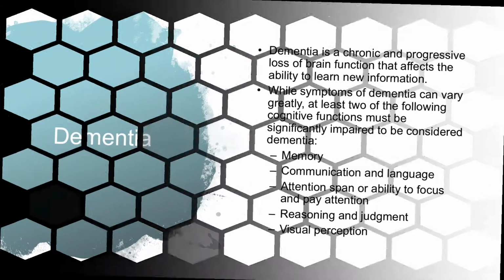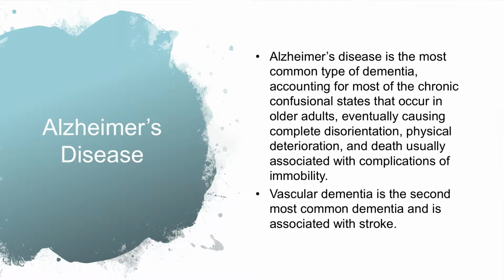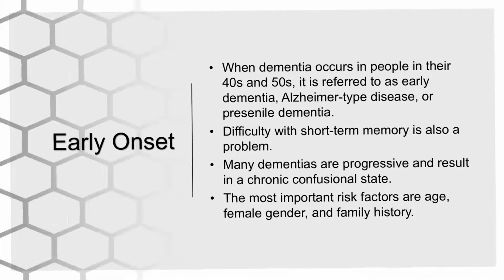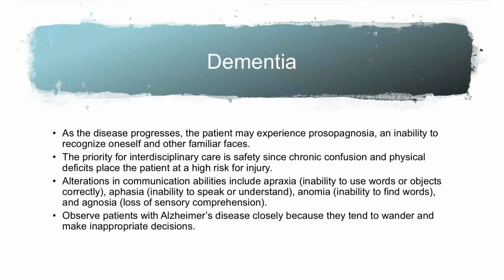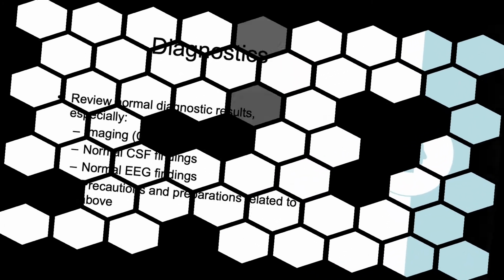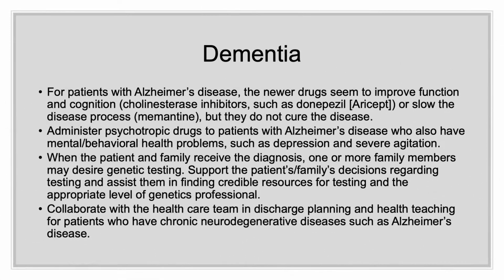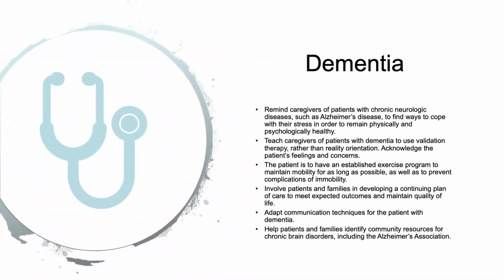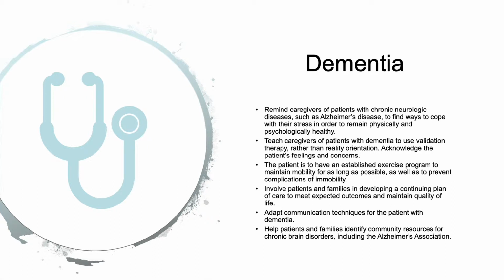Dementia and Alzheimer's Disease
Concepts for Nurses Series: Neurological Nursing, Problems of the Brain